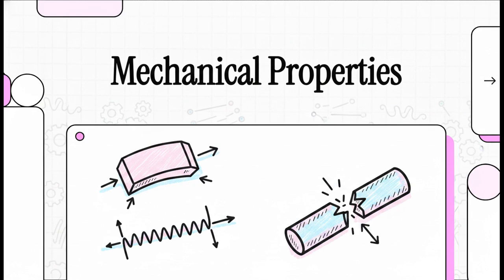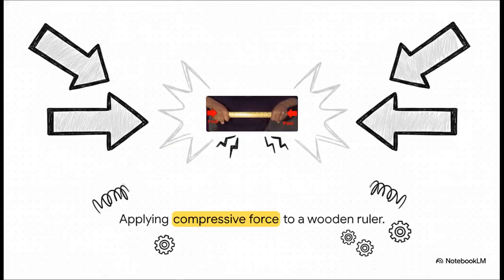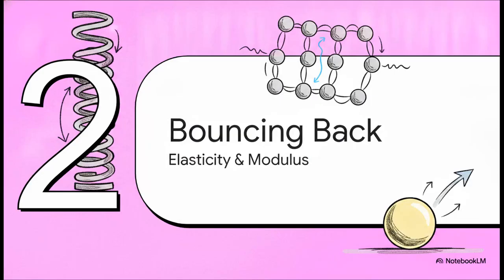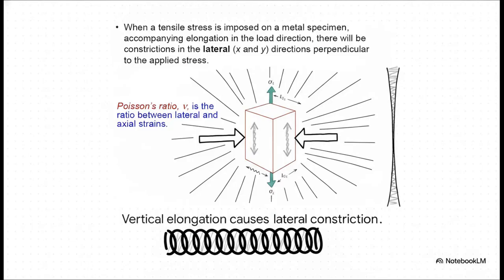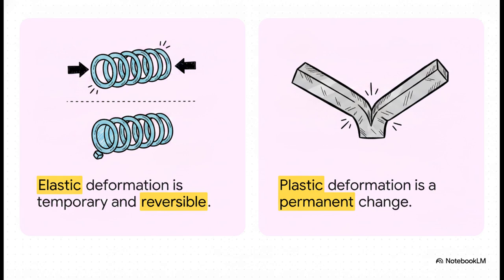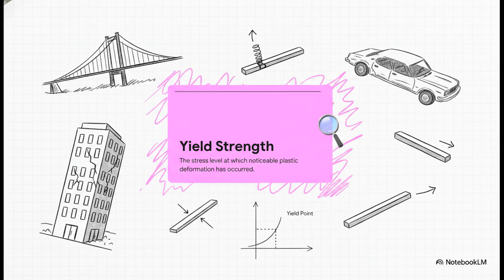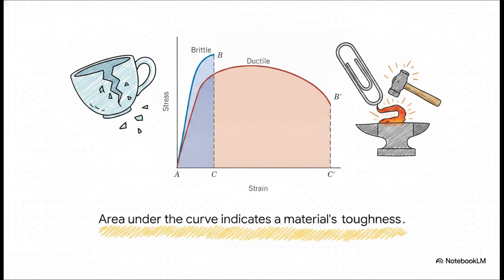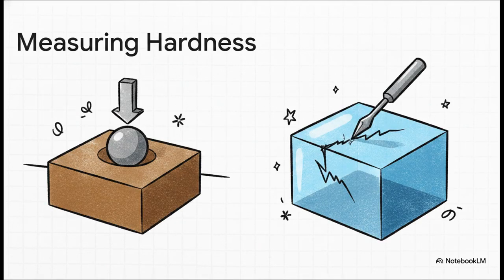Mechanical Properties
Here are two options for your YouTube video description:

Option 1: Short & Punchy (Great for quick reads)
Why do some materials bend while others snap? 🛠️ Welcome to our series on the Properties of Materials! In this part, we explore Mechanical Properties—the fundamental characteristics that dictate how materials respond to applied forces and loads.

What you’ll learn:
• Key properties: Strength, Toughness, Hardness, Ductility, and Brittleness
• Elasticity vs. Plasticity (and where materials permanently deform)
• How engineers select the right material for bridges, tools, and aircraft